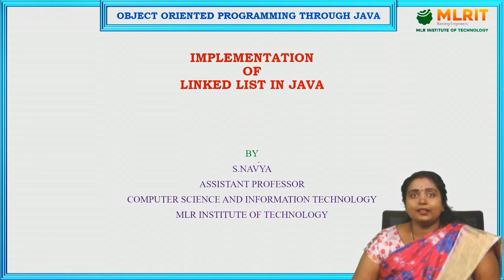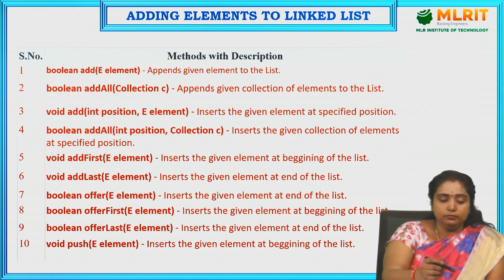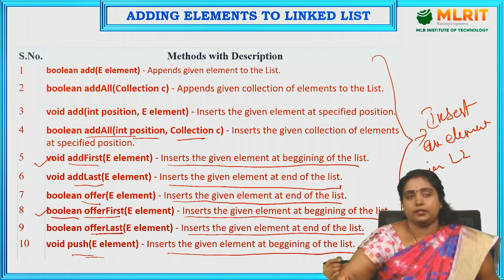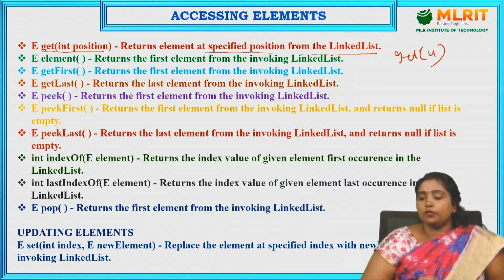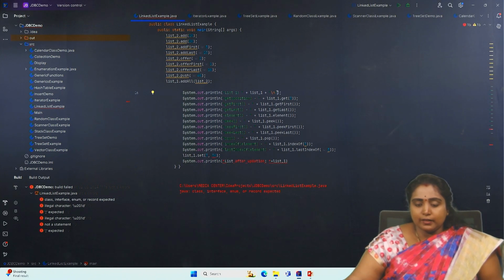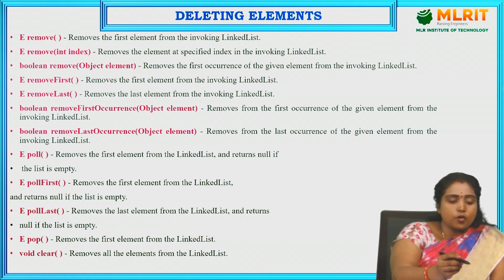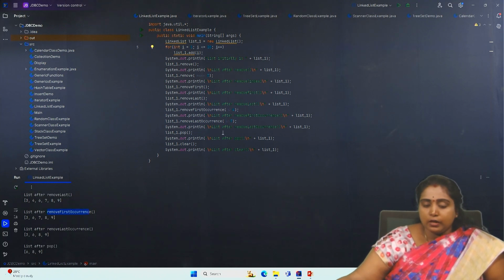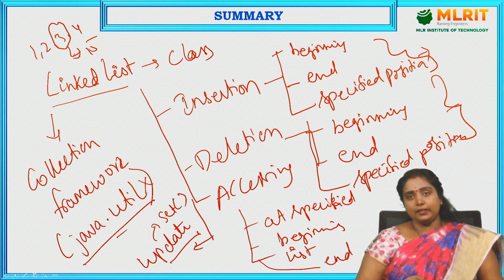LEC42| Object Oriented Programming Through Java | Implementation of Linked in Java by Mrs. S. Navya